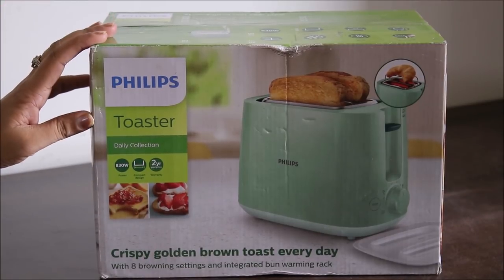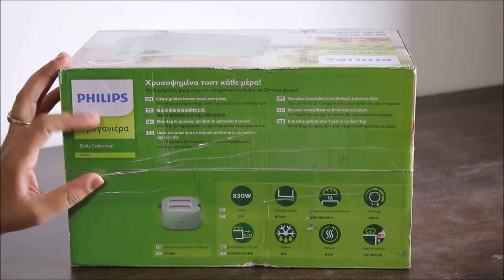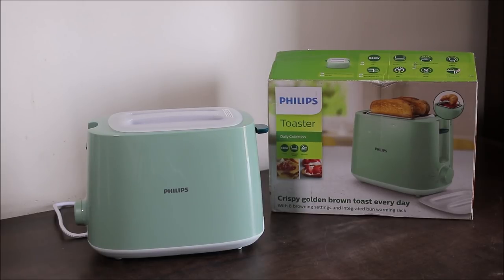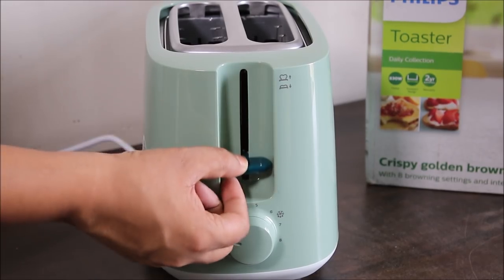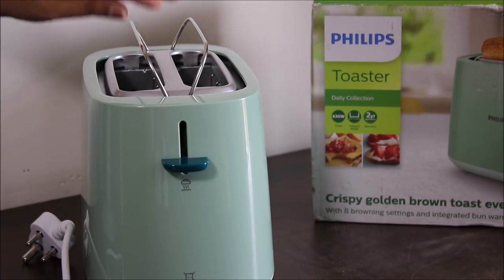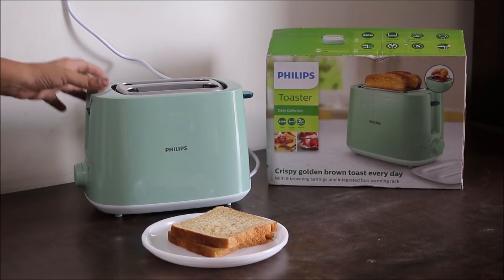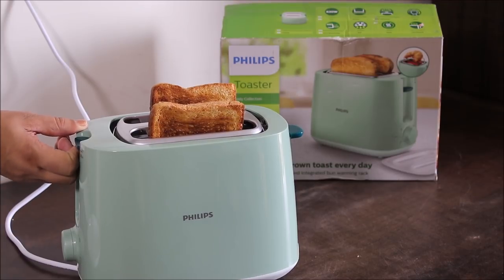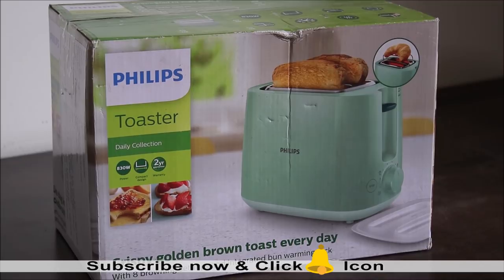Philips Toaster HD2584 Unboxing and Review | Best Toaster in India | How to use a Toaster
Philips Toaster HD2584 Unboxing and Review

Crispy golden brown toast every day with 8 settings and integrated bun warming rack, This compact toaster comes with 8 settings and 2 large variable slots, so you can have even toasting result regardless of different bread types, The integrated bun rack also allows you to warm your favorite buns, pastries and rolls easily.
    Stylish green color for easy maintenance and cleaning
    Included Dust cover prevents any dust or insects into the slots
    Cool wall exterior provides you safe-to-touch experience
    High lift feature to easily remove small pieces of bread
    Large variable slots for accommodating different size of breads
    Reheat and defrost in one go
    8 browning settings allows you to toast different types of breads and according to your preference

    830 W , 2-slice pop up toaster with integrated bun warming rack to warm your favorite buns, pastries and rolls easily
    liters
    Warranty: 2 years on product
    Power: 830 watts; Operating Voltage: 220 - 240 volts

We use the following items for making our videos:
1. Camera
2. Tripod
3. Mic
4. Lights